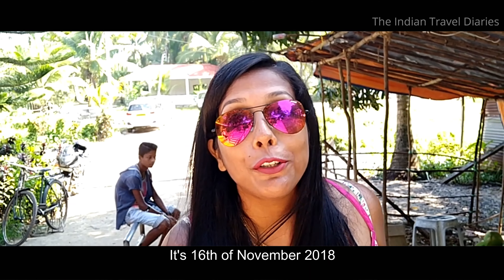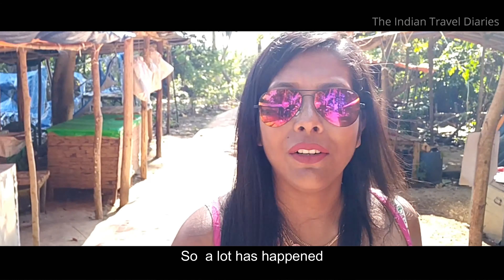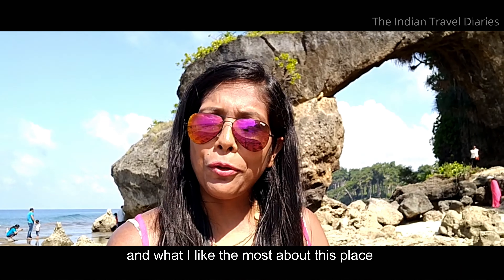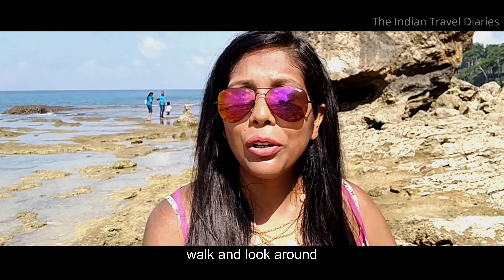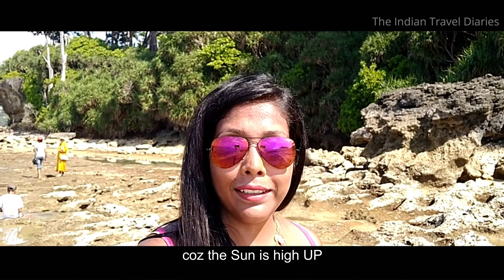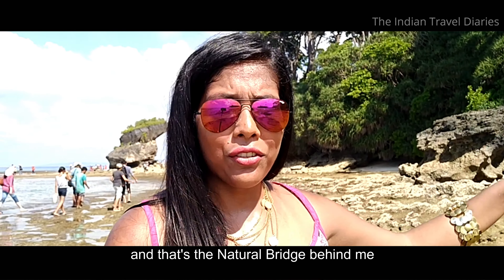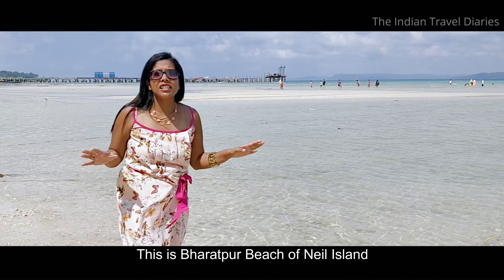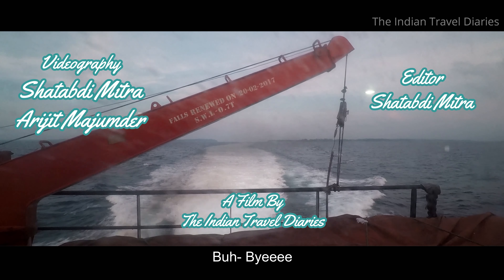Neil Island | Natural Bridge Neil Island | Bharatpur Beach Neil Island | Neil Island tour guide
The Natural bridge is a rock formation out from the main wall with a giant hole in it created by the continuous lashing waves over the years. The wall alongside bore the brunt of Tsunami and protected Neil Island from devastation. In the far corner another natural bridge formation is underway. The bridge is also known as Howrah Bridge locally, a name given in jest by the Bengali settlers for whom the Howrah Bridge in Kolkata was the ultimate marvel.

Time Codes:
00:00 - Intro
00:10 - Andaman's famous corals
00:20 - What makes Neil island special
01:26 - the area around Natural Bridge and the beach
01:58 - The Natural Bridge
05:09 - Bharatpur Beach